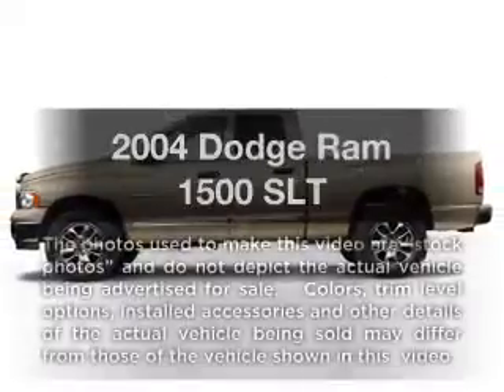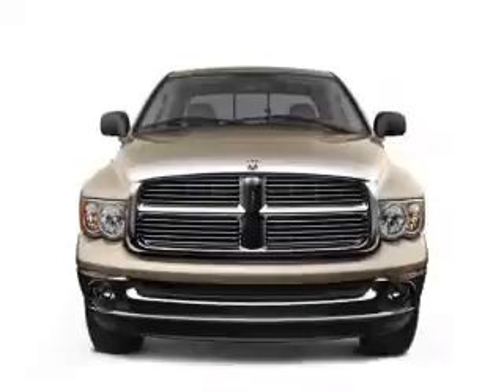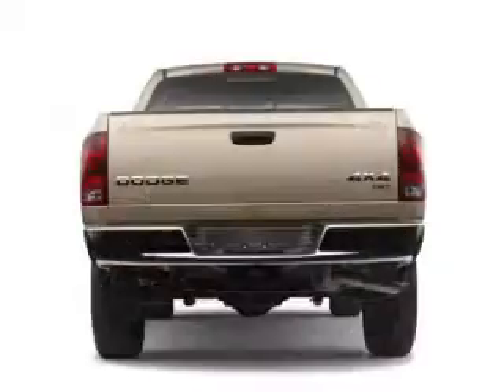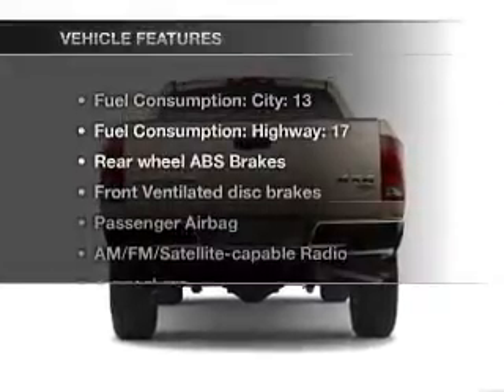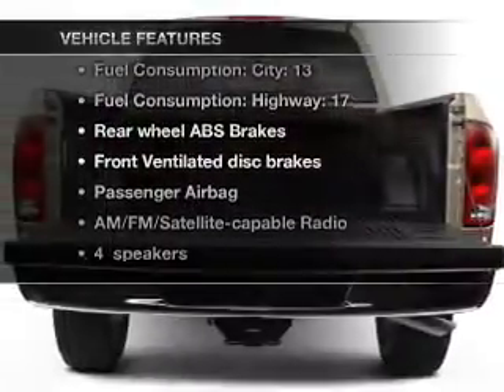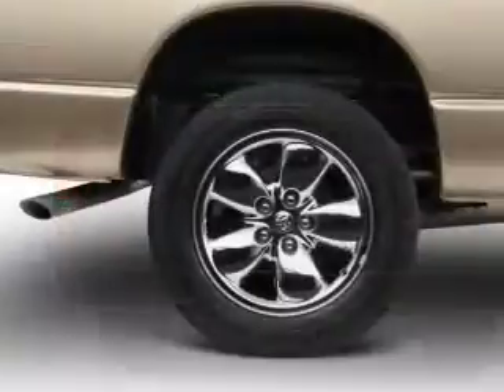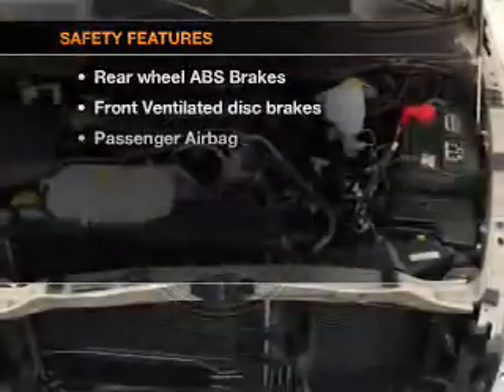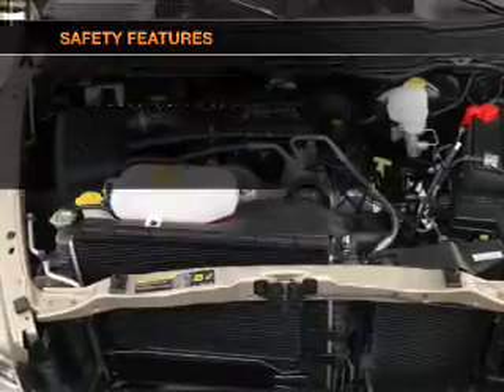2004 Dodge Ram 1500 - Colorado Springs CO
Year: 2004
Make: Dodge
Model: Ram 1500
Trim: SLT
Engine: 5.7 liter 8 cylinder 16 valve
Transmission: Automatic
Color: Patriot Blue Pearl
Mileage: 100237
Address:
655 Automotive Drive